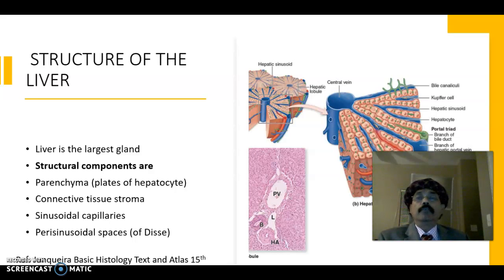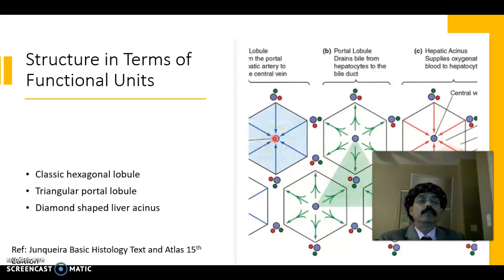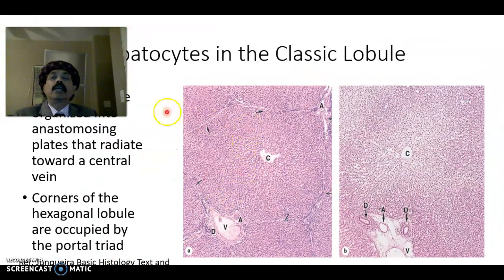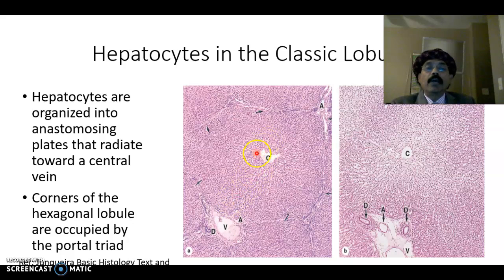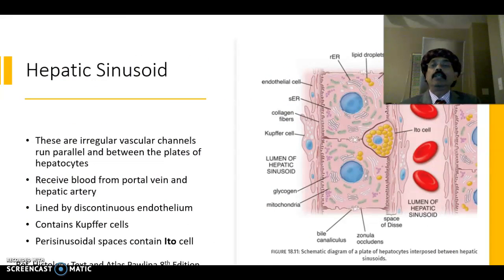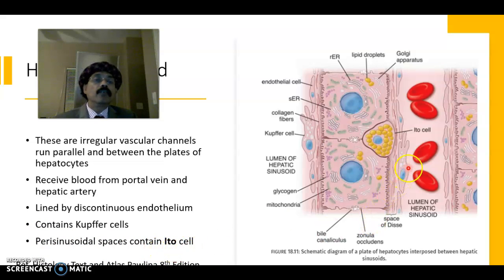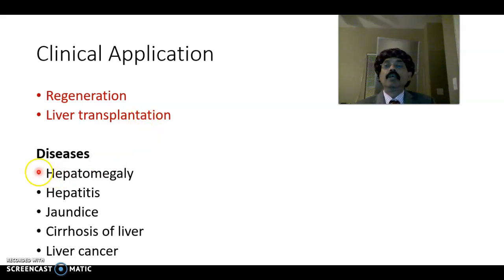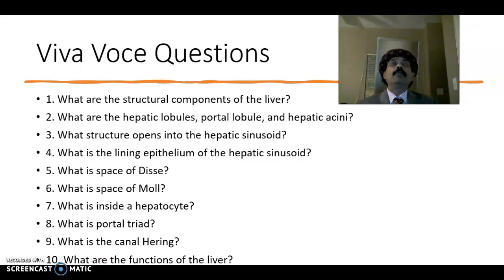HISTOLOGY OF THE LIVER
Recommended Books
Classic Lobule
Portal Lobule
Liver Acinus
Hepatic Triad
Hepatic Sinusoid
Kupffer Cell
Ito Cell
Space of Disse
Functions of Liver
Clinical Applications
Viva Voce Questions